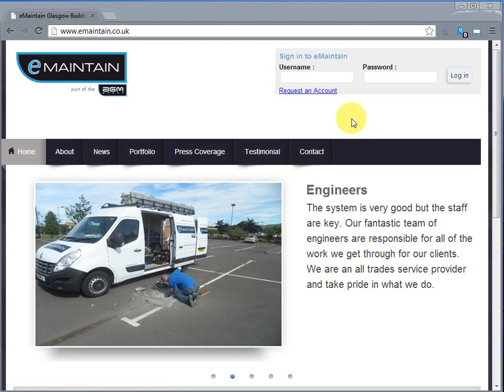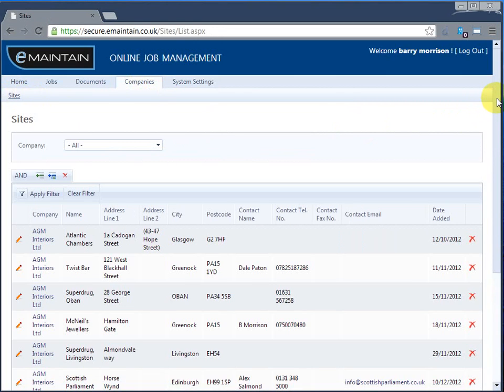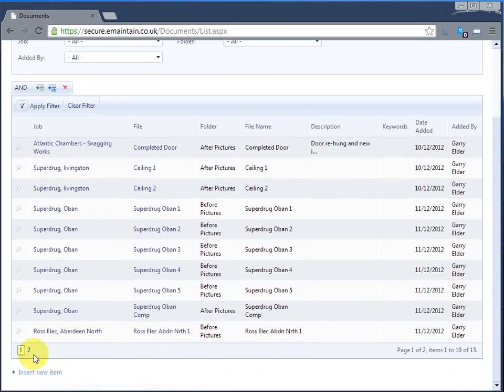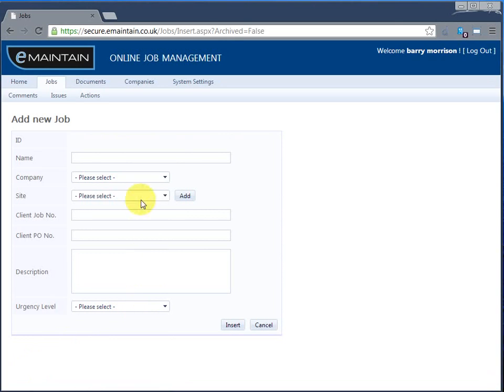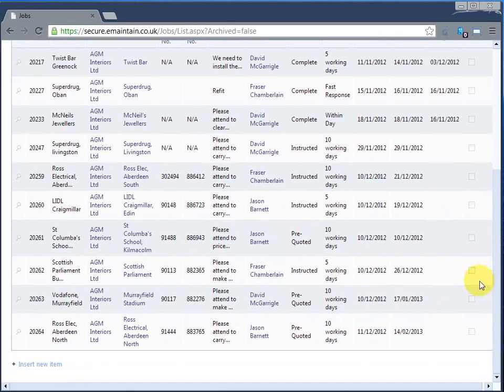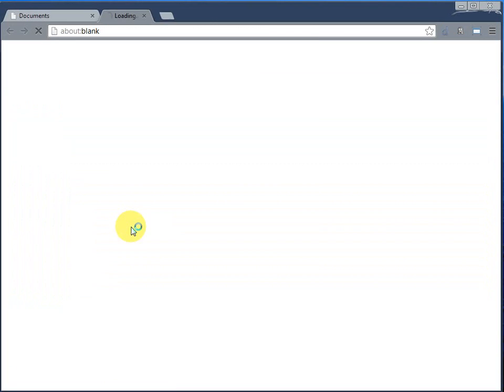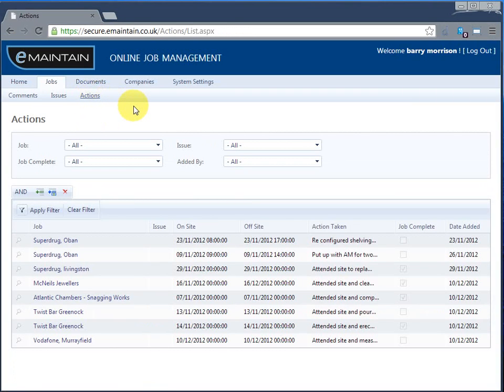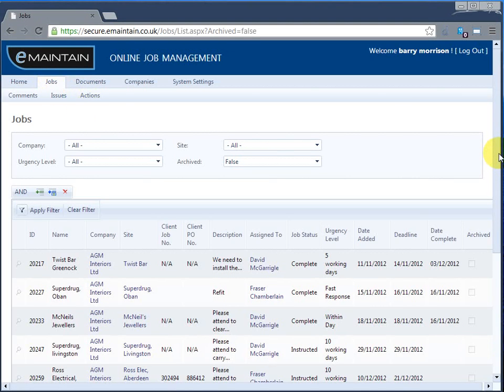eMaintain Job Management Video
Here we have the eMaintain job management demonstration video.  This video provides information on how the online system works for clients, engineers, trades and staff.  The system is simple and yet effective in use.  By investing in our infrastructure such as this system and the technology that our staff use to maintain the system we provide our clients with an enhanced service.